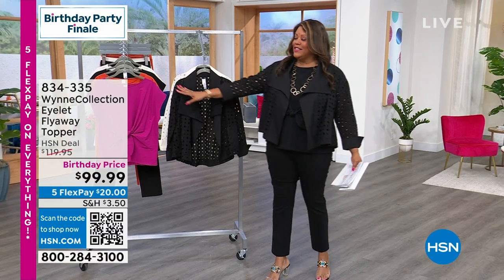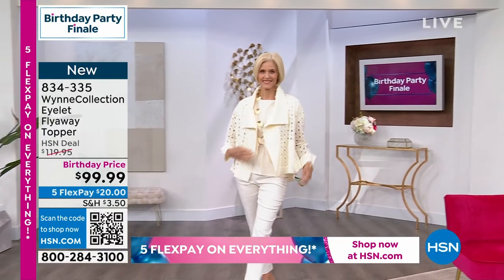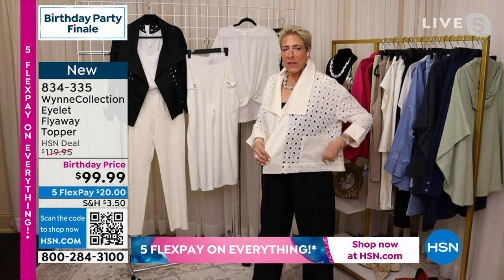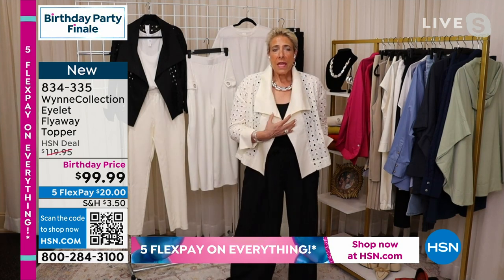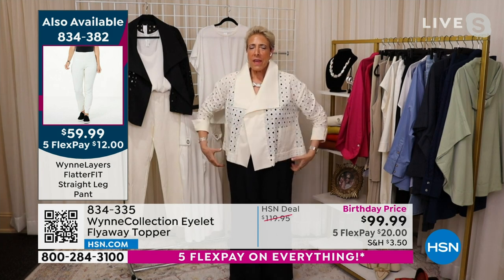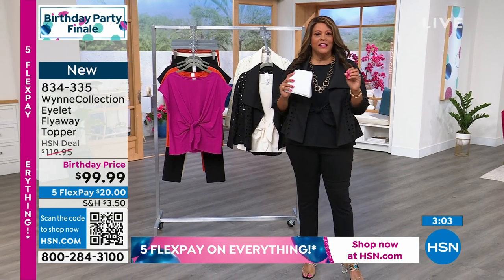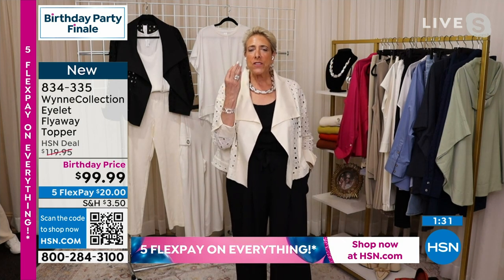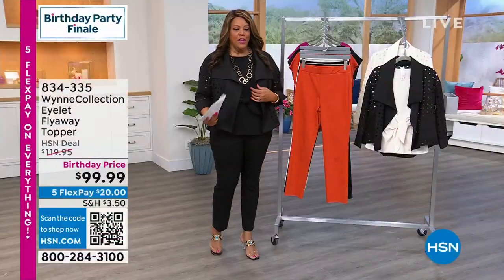WynneCollection Eyelet Flyaway Topper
A cascading collar and fun eyelets give this jacket a breezy feeling that's perfect for freshening up tee and dress looks. And that pair of patch pockets? Such a stylishly convenient touch.